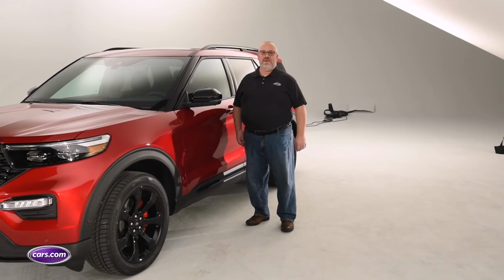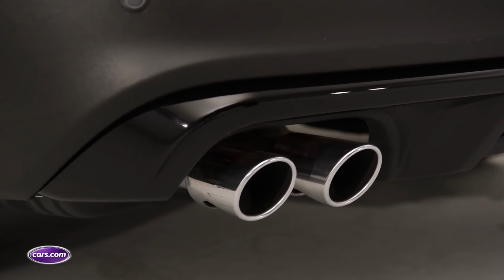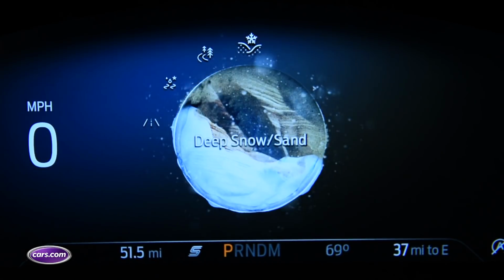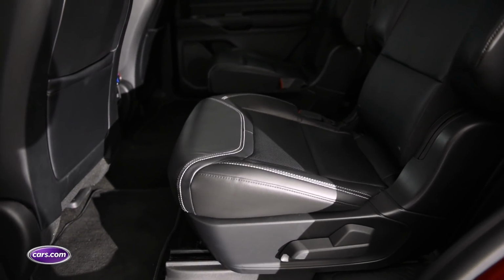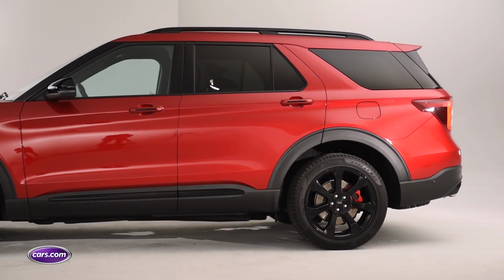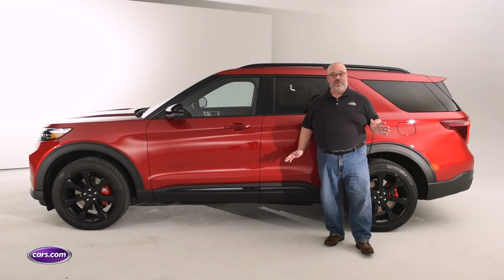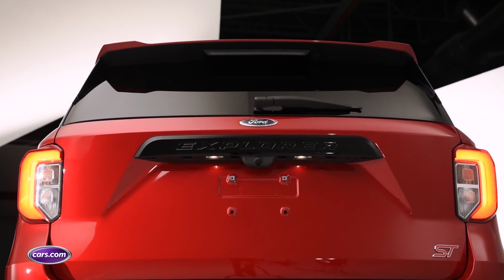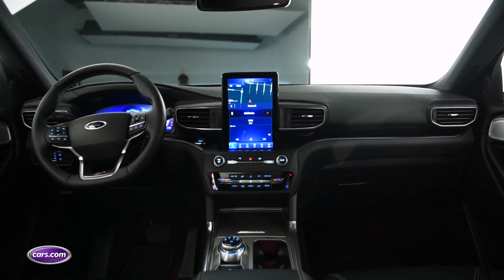2020 Ford Explorer ST: First Impressions – Cars.com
It's been almost 30 years since Ford introduced the Explorer SUV. The sixth generation of the 2020 Ford Explorer arrives at the 2019 Detroit auto show.